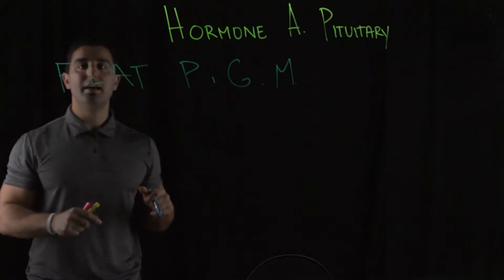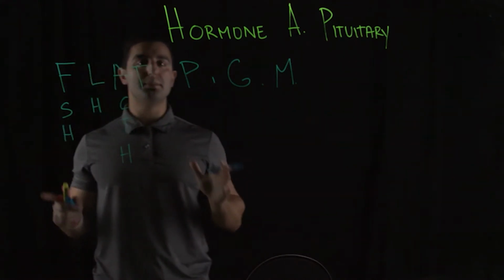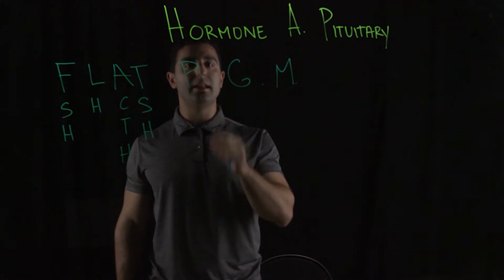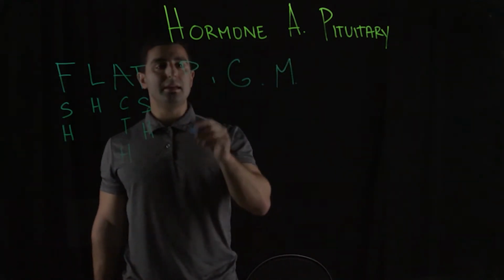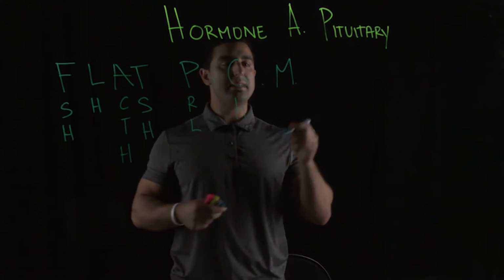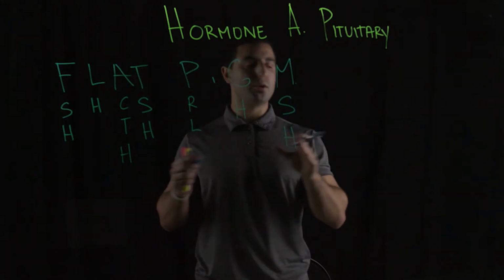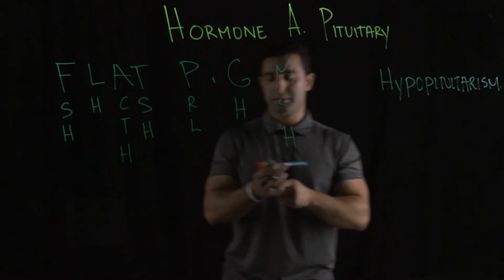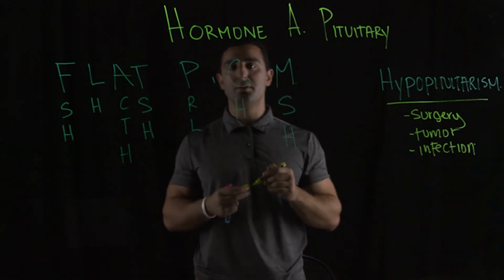Anterior Pituitary Hormones